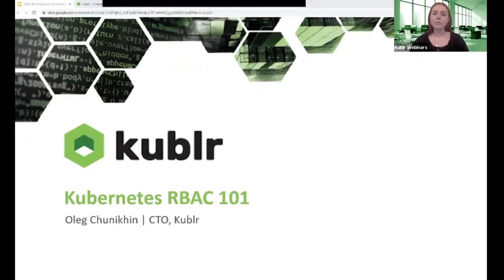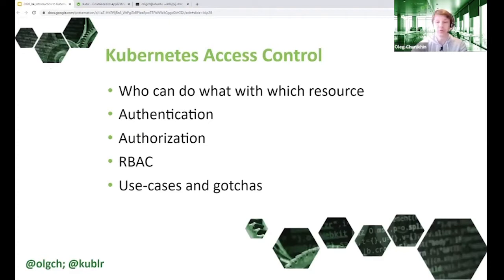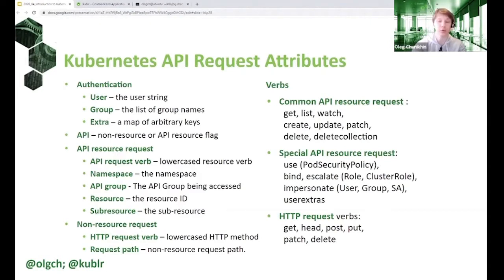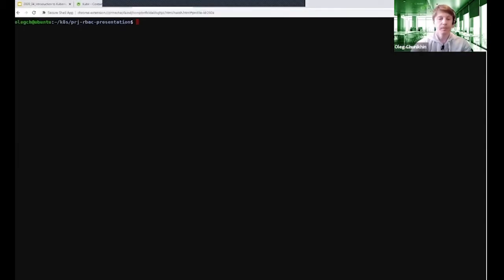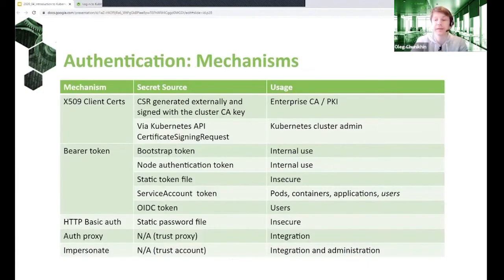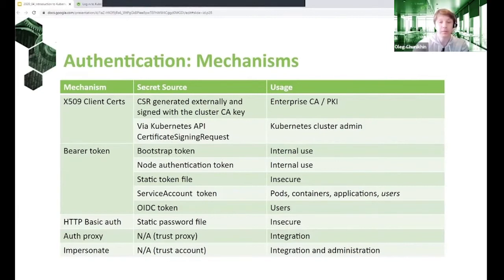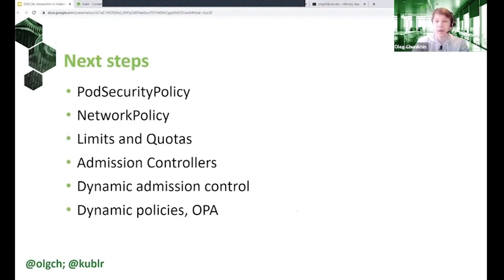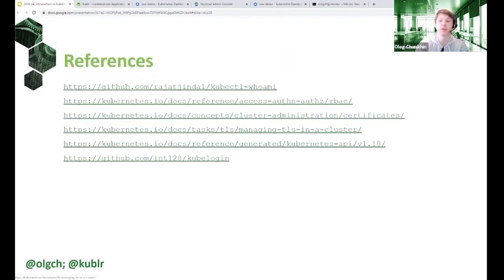Kubernetes RBAC 101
Incredibly powerful and flexible, Kubernetes role-based access control (RBAC) is an essential tool to effectively manage production clusters. Yet many Ops and DevOps engineers are still facing barriers to efficiently use it at scale. These include a steep learning curve, YAML-based configuration, lack of standardized best practices, and the general complexity of this functionality at large -- it truly can be somewhat overwhelming.

During this webinar Oleg, CTO at Kublr, discusses Kubernetes RBAC concepts and objects. He'll explore different use cases ranging from simple permission management for in-cluster application accounts to integrations with external identity providers for SSO and enterprise user access management.

Leveraging the Kublr Platform, Oleg will demonstrate how it simplifies the management of access and RBAC rules in a cloud native environment while staying vendor-independent and compatible with any Kubernetes distribution.